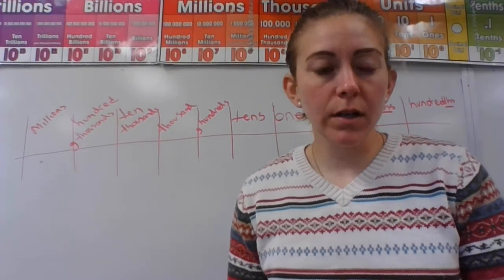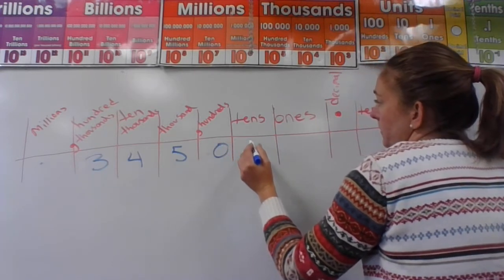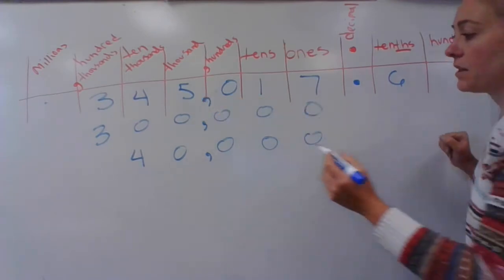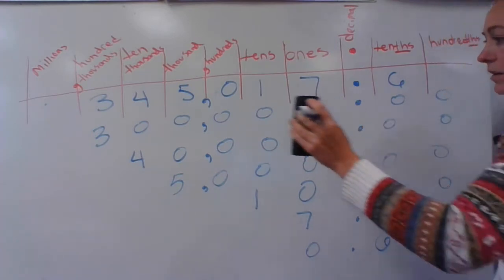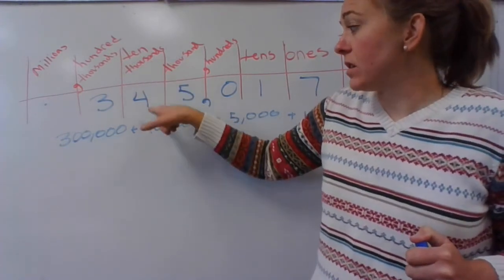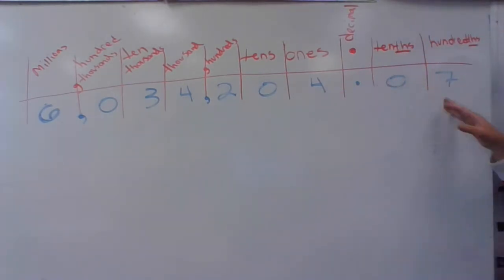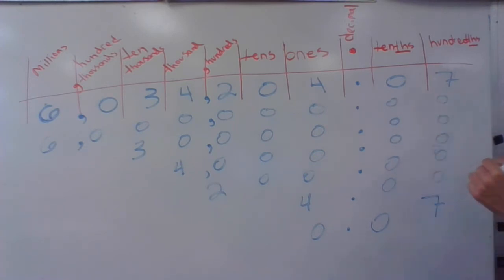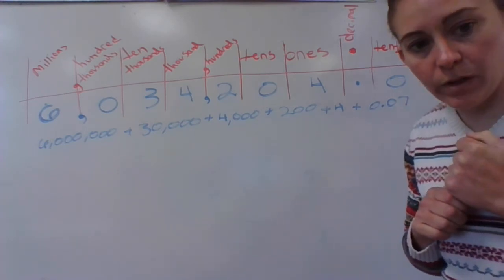Math: Writing Numbers in Expanded Form